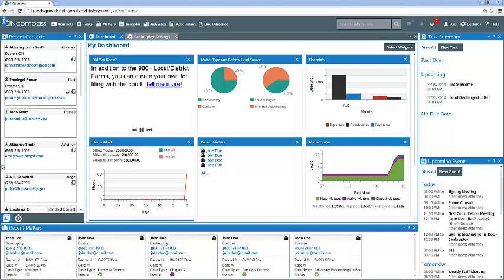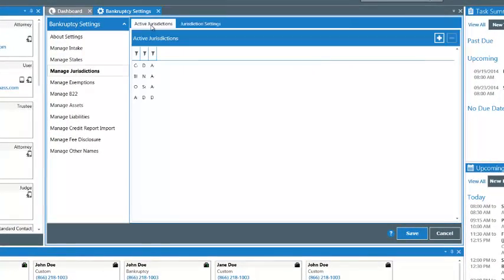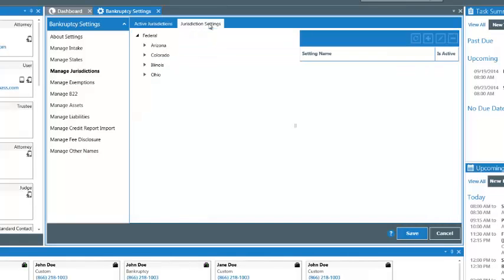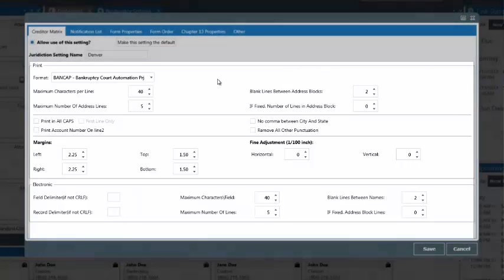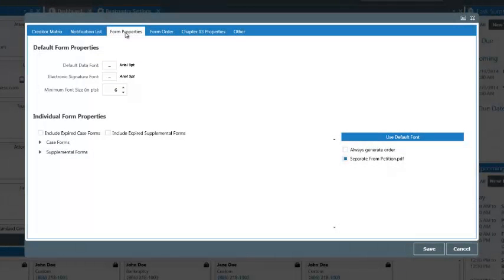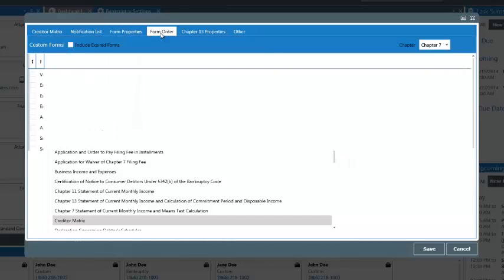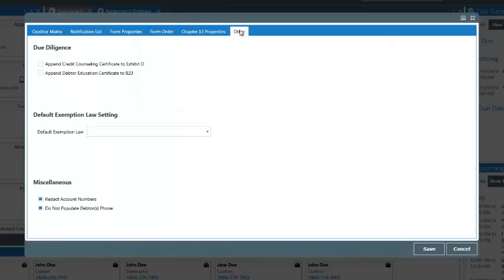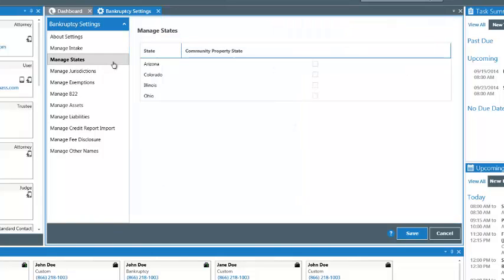Jurisdiction Settings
See how to activate new districts and review current default form settings.